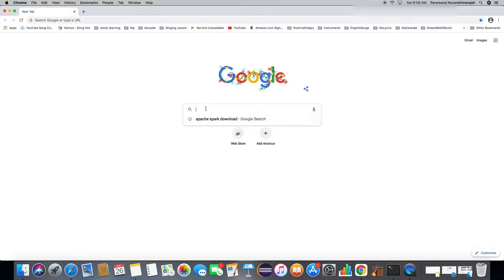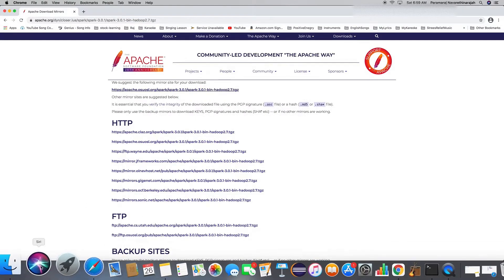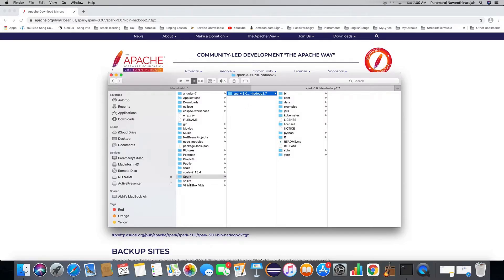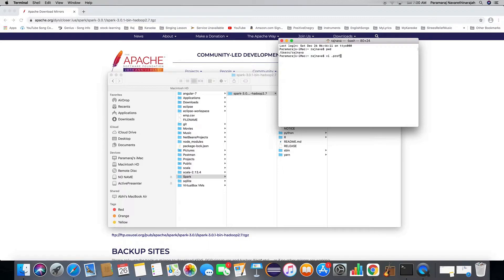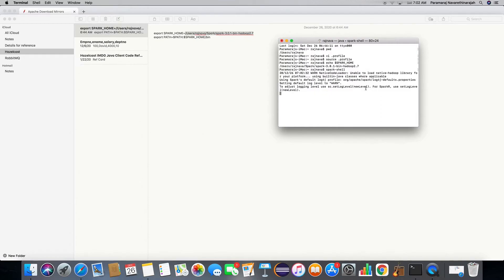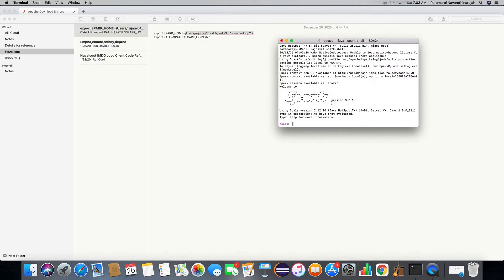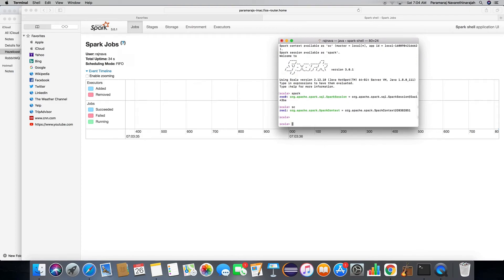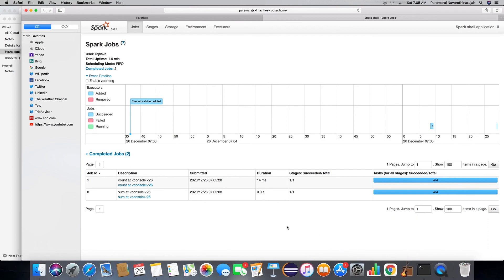Spark Install On Mac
Install and Setup Spark on Mac OS

If you are having trouble finding a viable link to download Spark, the link I provided below is the same link as shown in the video: